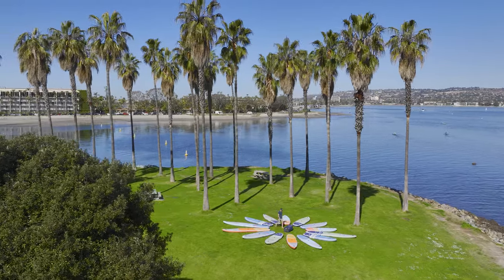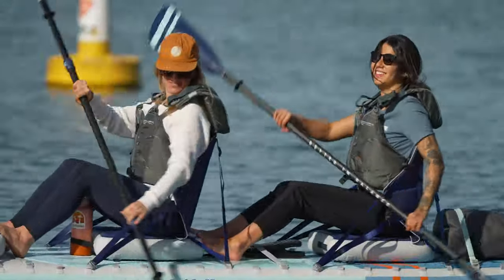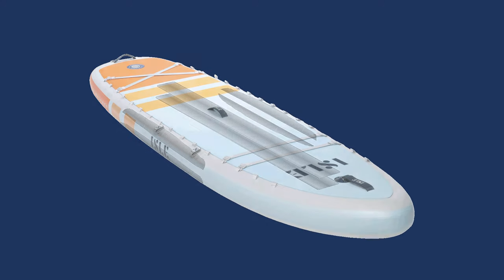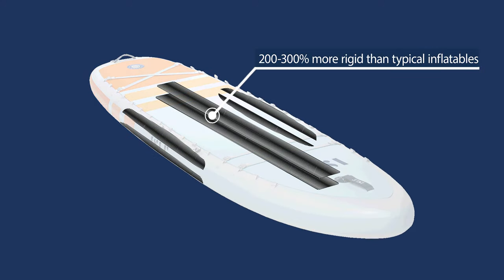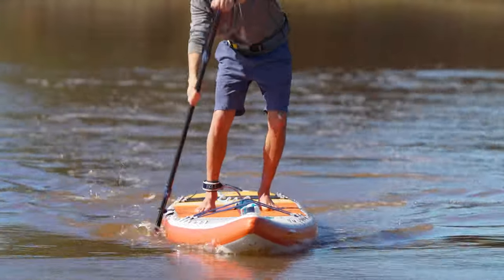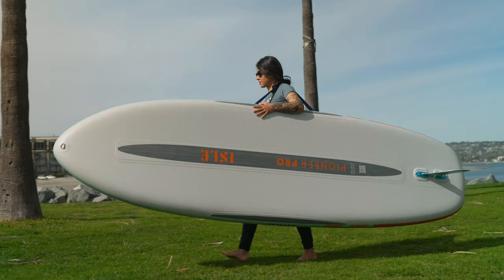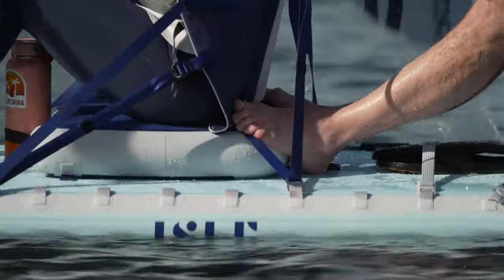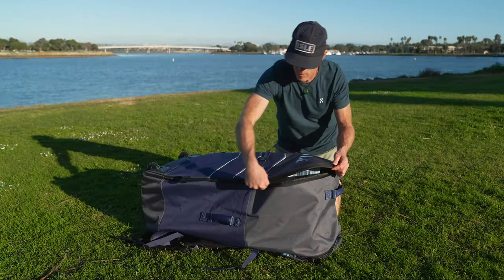ISLE Pro Series - The World's Most Rigid Inflatable Paddle Boards & Kayaks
Welcome to the new era of inflatables: the Pro Paddle Board Series. As innovators in the industry for nearly 20 years, we've done it again, and this time we've created a whole new category—Inflatable Hardboards. They're 2-in-1 hybrid paddleboards and kayaks that offer up to 300% greater rigidity than traditional inflatables, and a design that is up to 50% lighter than rigid, plastic kayaks. Why does it matter? Because we want you to be able to paddle further, faster, and with less effort, just like a pro.